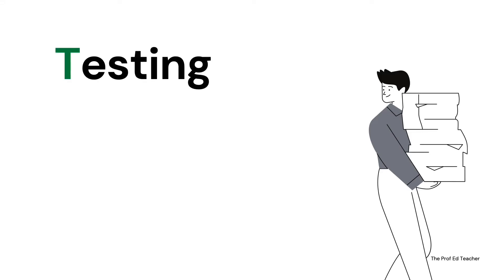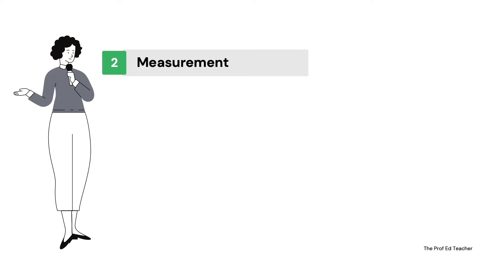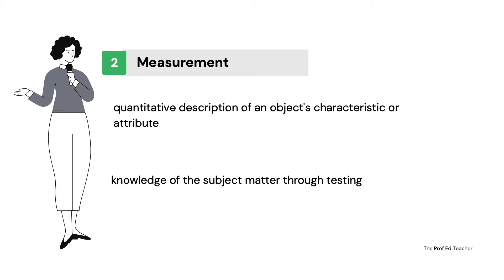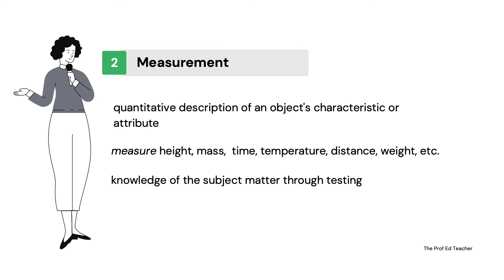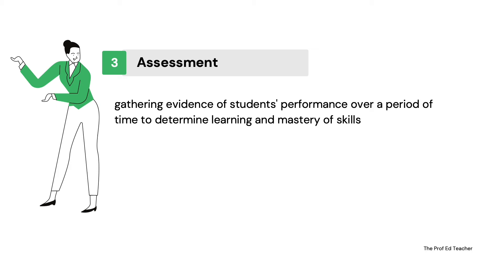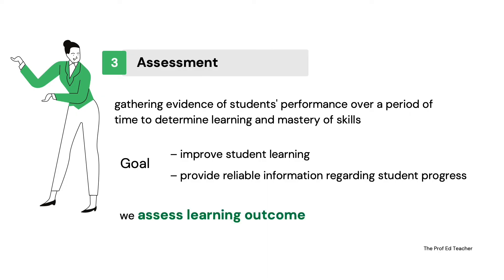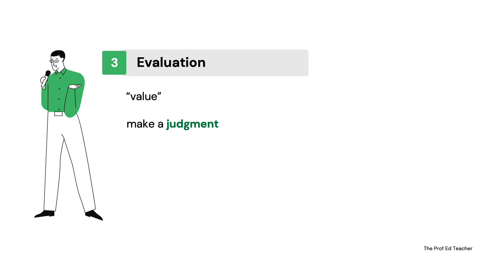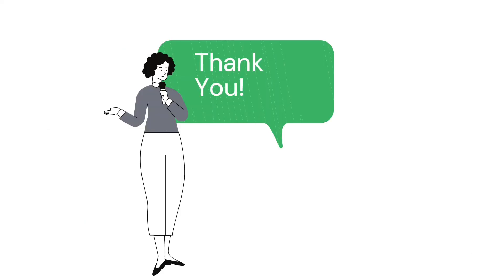Testing, Measurement, Assessment, and Evaluation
This video discussed testing, measurement, assessment, and evaluation.

References:
Adamos, J. & de Guzman, E. (2015). Assessment of Learning 1. ISBN 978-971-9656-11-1. Adriana Publishing Co., Inc. Philippines.

Corpuz, B., et. al., (2019). Assessment of Learning 1. ISBN 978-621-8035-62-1. Lorimar Publishing, Inc. Philippines.

Gabuyo, Y.A. (2017). Assessment of Learning 1 (Textbook and Reviewer) 1st edition ISBN 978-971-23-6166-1. Rex Bookstore, Inc. Philippines.